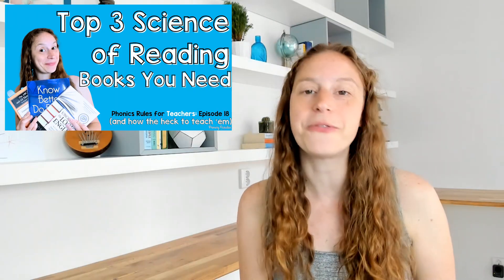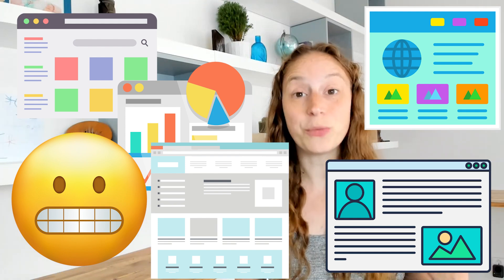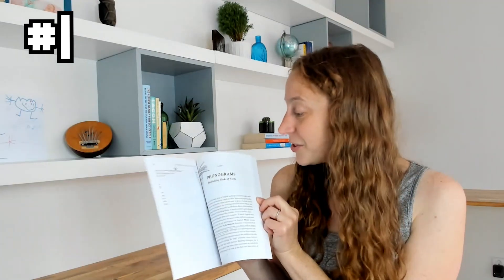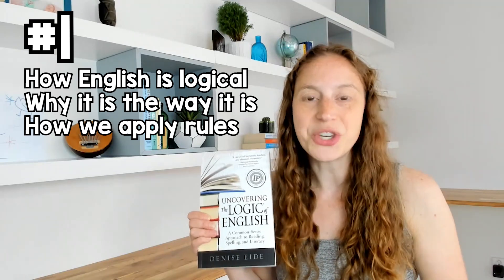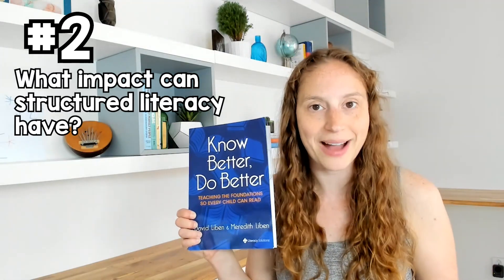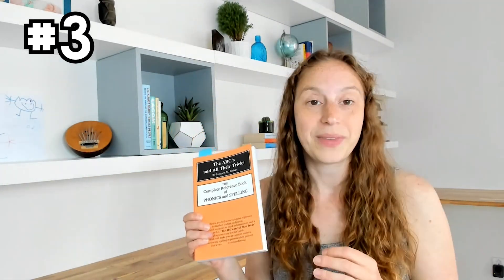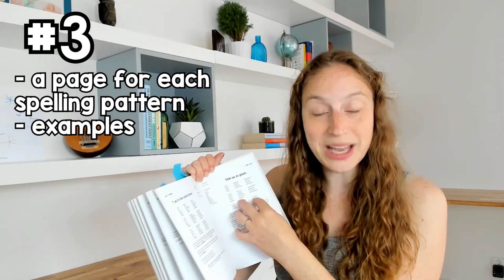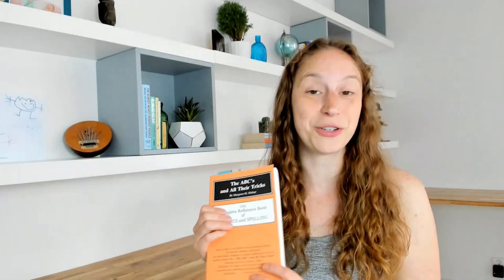Top 3 Science of Reading Books for Beginners: Phonics Rules for Teaching Episode 18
Getting started with the science of reading can feel overwhelming. It can be hard to know where to start with structured literacy or understanding phonics. While there is a lot of information out there, it can be a daunting task to choose the first books for understanding systemic phonics instruction. Here are my top 3 books for getting started that I still reach for often!

Be sure to follow so you don't miss each week's new video.

You can find the How the Heck to Teach 'Em supplementary resource to go along with this series
If you’re an elementary school teacher who is trying to teach phonics in your classroom, but you never actually learned all of those phonics rules in teaching college, you’ve come to the right place. So, welcome!

Each week, I share a simple phonics rule, strategy, or background information and how you can teach it in your classroom in a way supported by the science of reading.